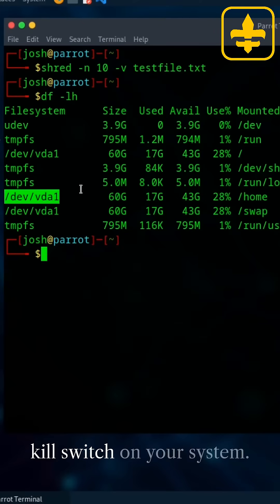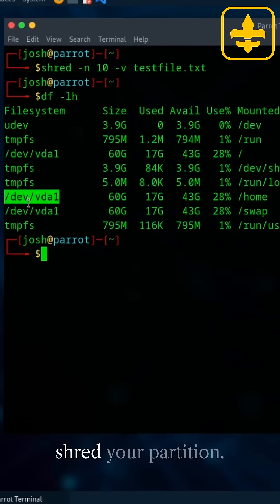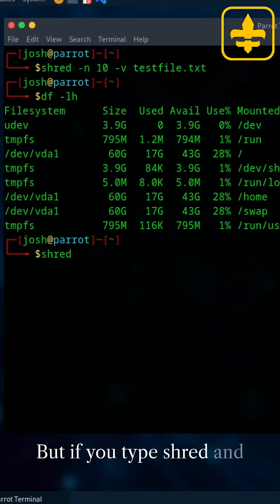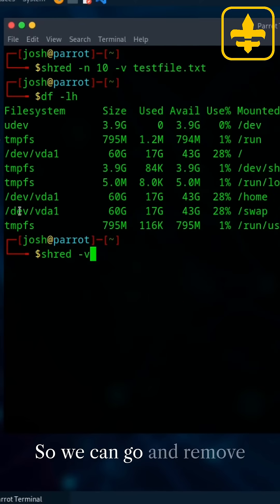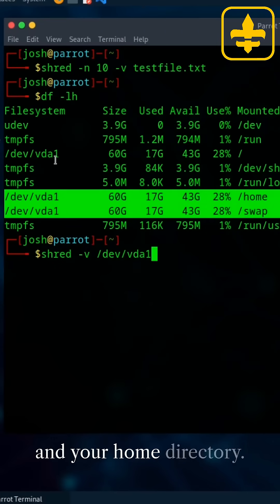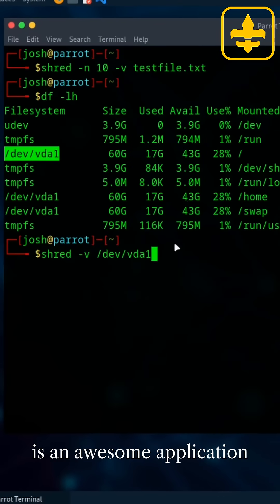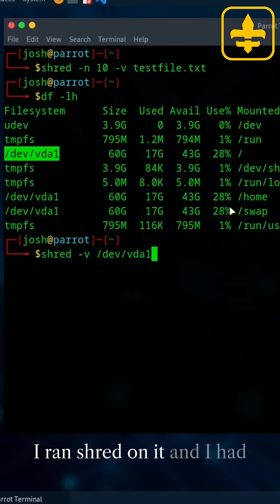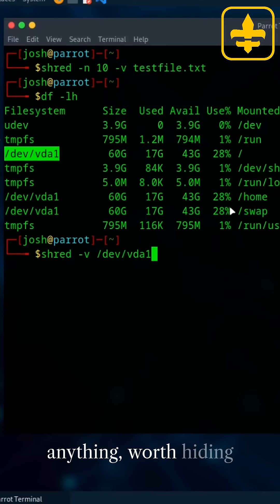🔥 Trigger the Emergency Shutdown on Your Linux System!